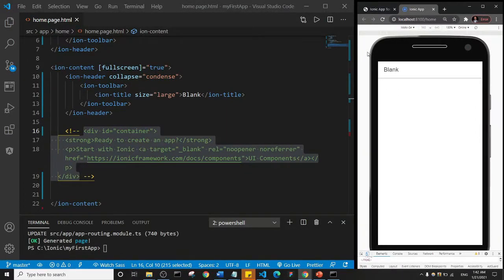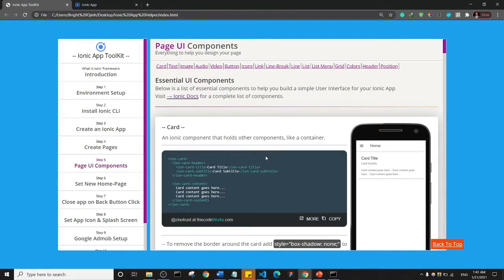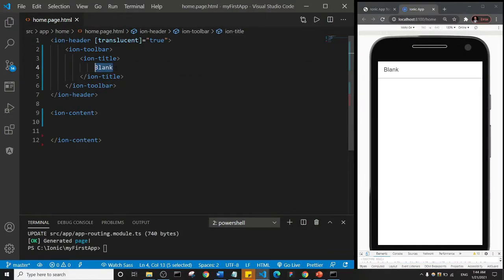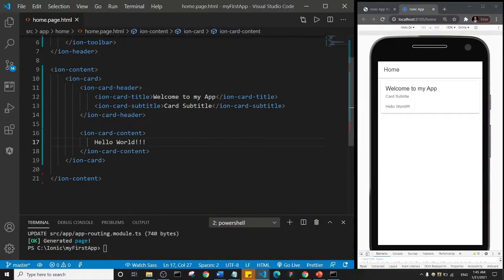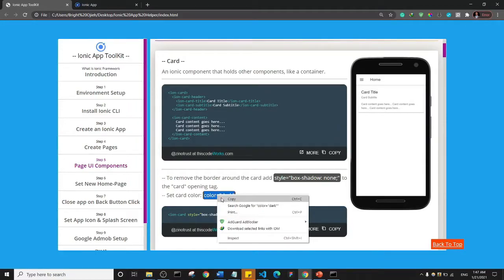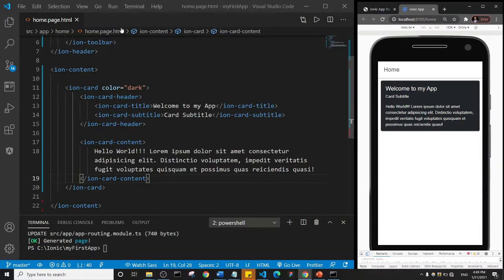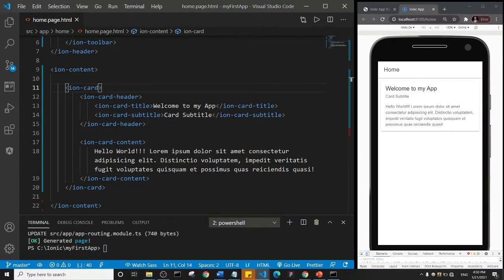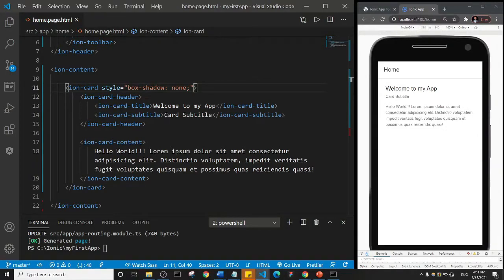Ionic 5 Tutorial #15 - Ionic UI Components - Card